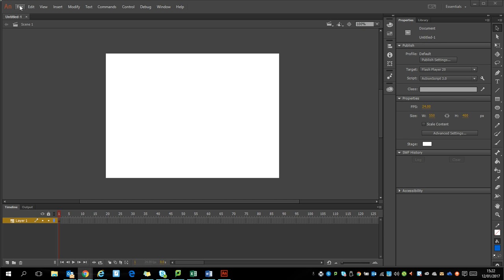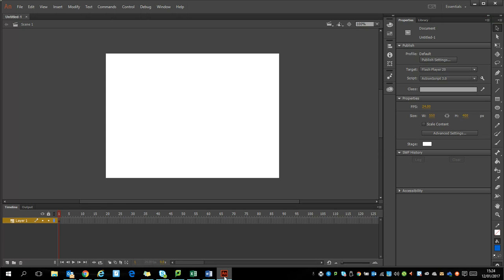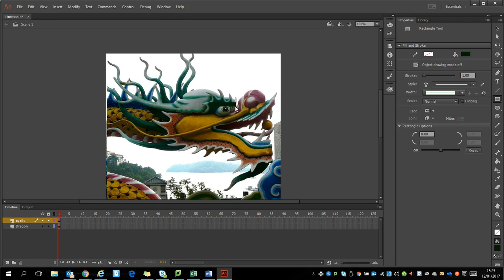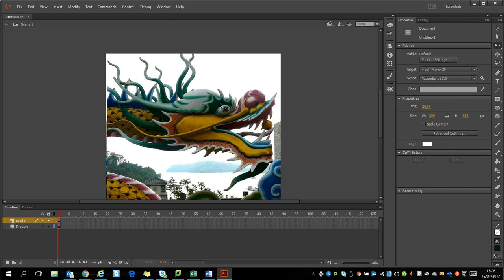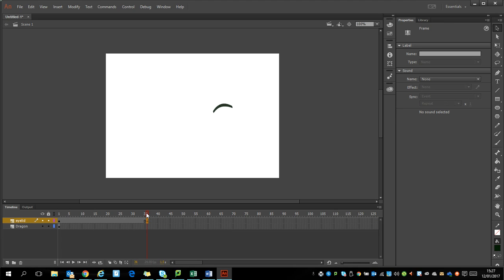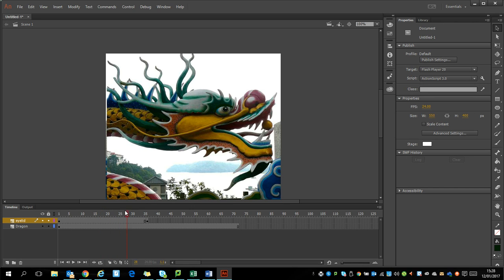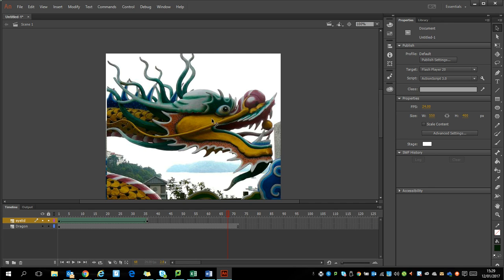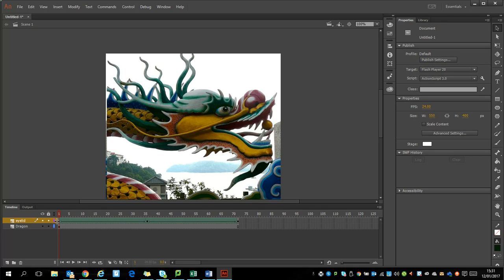Simple Dragon Blink